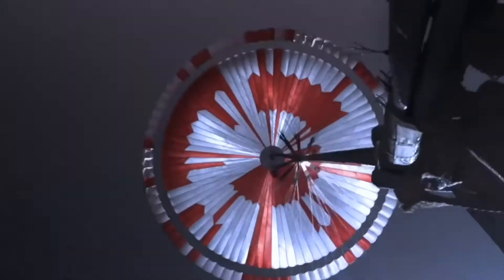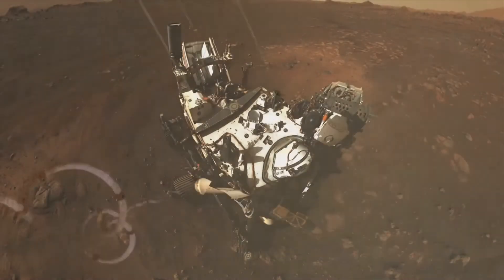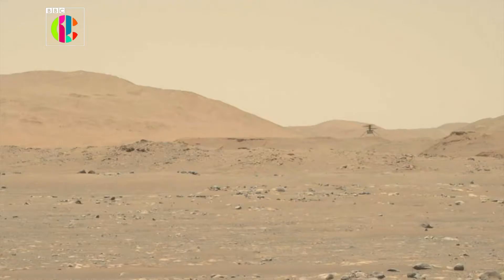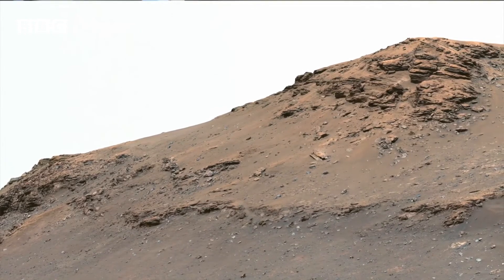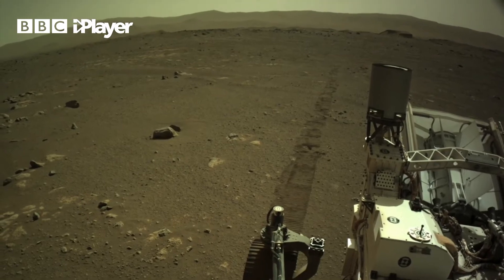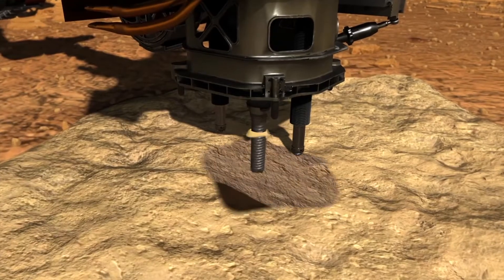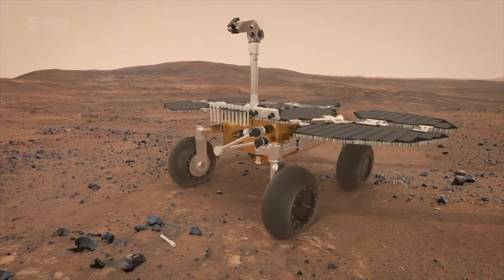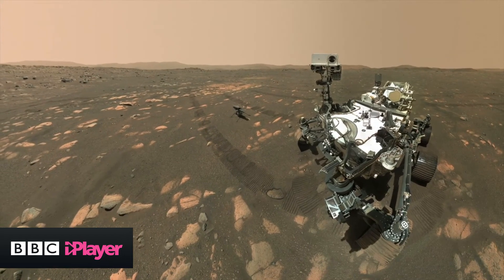Is there life on Mars? | Newsround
Nasa's Perseverance rover has reached a big moment in its mission on Mars.

Tuesday will see the six-wheeled robot begin the climb up an ancient delta feature in the crater where it landed.

It will roll uphill, stopping every so often to examine rocks that look to have the best chance of retaining evidence of past life on the planet.

On its way back down, Perseverance will collect some of these rocks, placing the samples at the base of the delta to be retrieved by later missions.

The goal is to bring this material back to Earth in the 2030s for detailed inspection.

Pictures courtesy of Nasa.